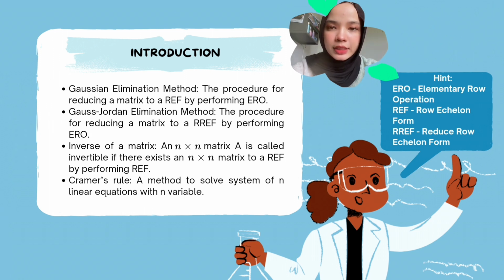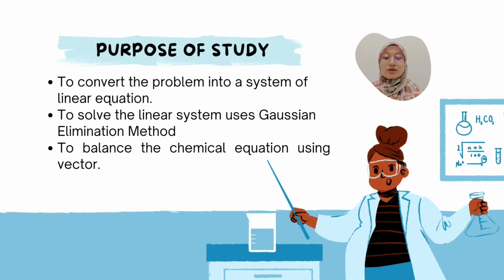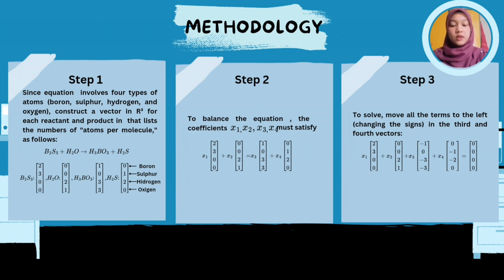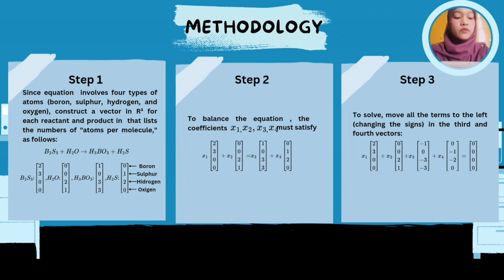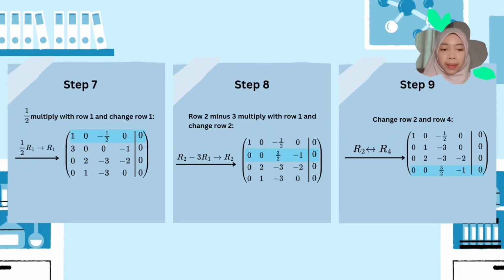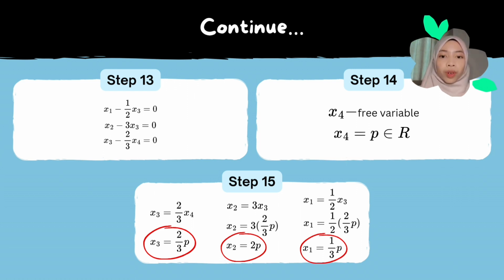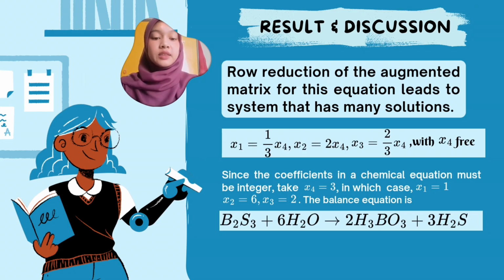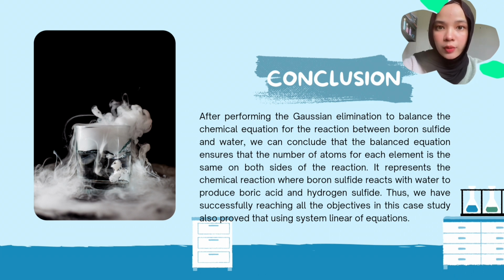MAT263 || APPLICATION OF SYSTEM OF LINEAR EQUATIONS